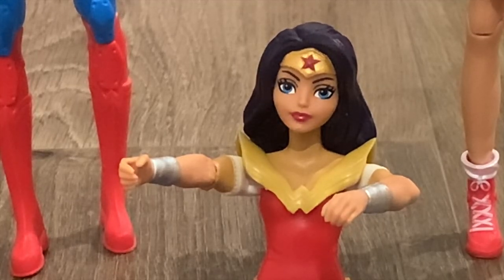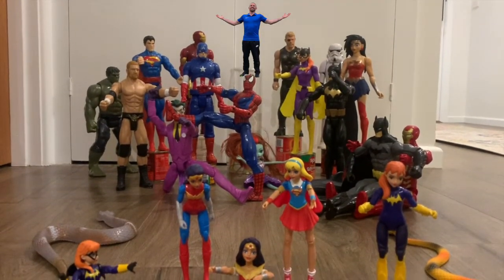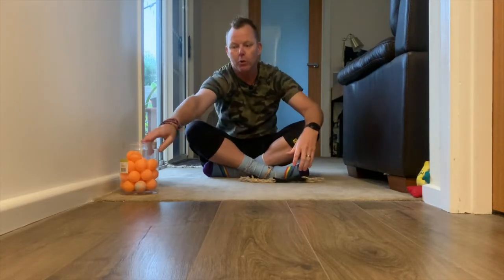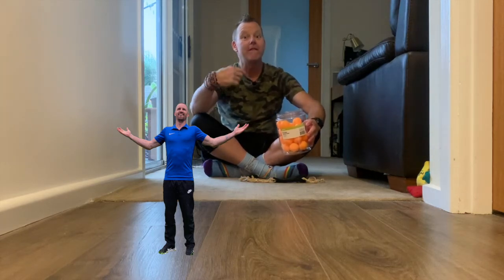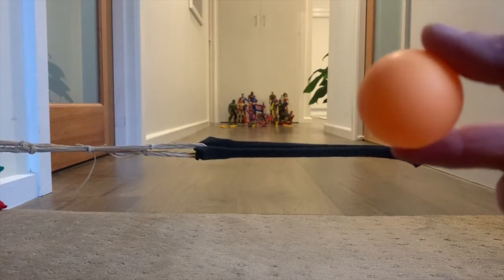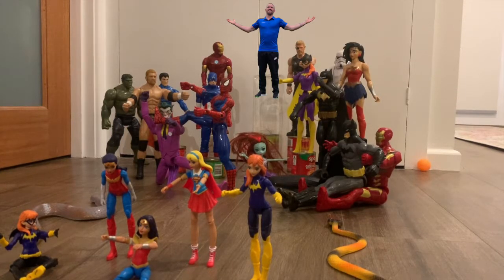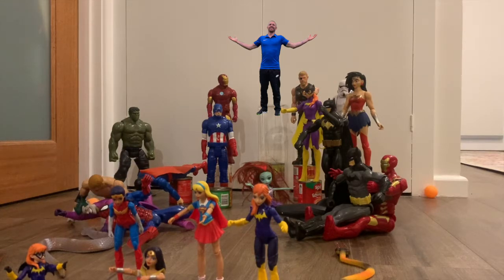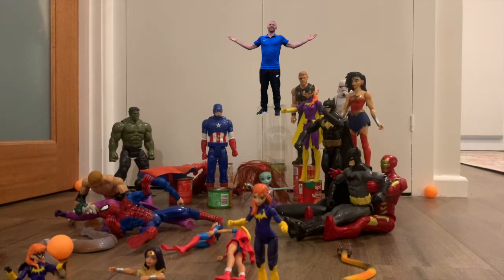SuperHero Angry Birds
Thanks to my great mate Wayne Schultz who is Angry Birds mad, I have created my next indoor game to refine my target skills.

- Slingshot is made from elastic bands and a sock
- Superhero characters
and a small Wayne Schultz!!

(Ask your parents first though if a slingshot is something for you. If not then use some socks and throw at the targets)